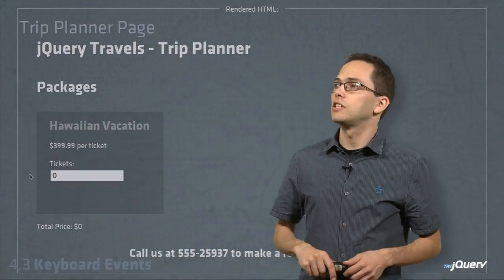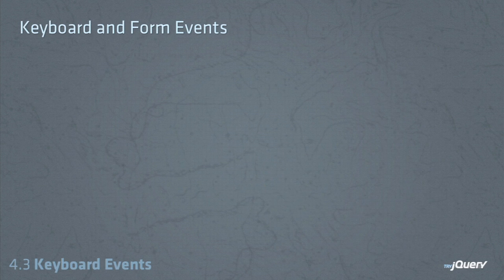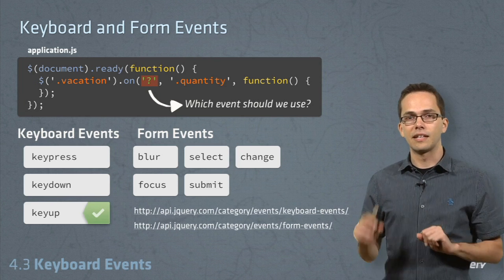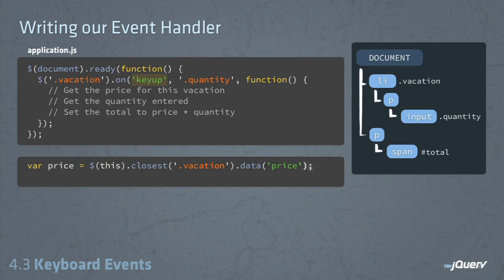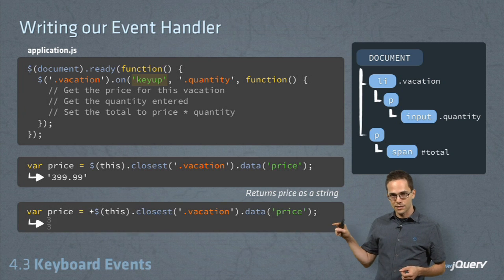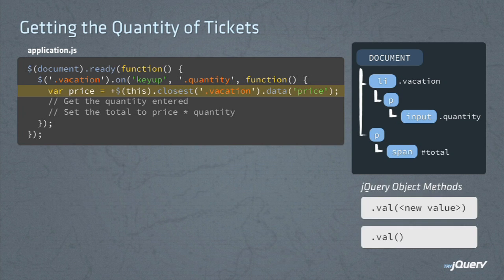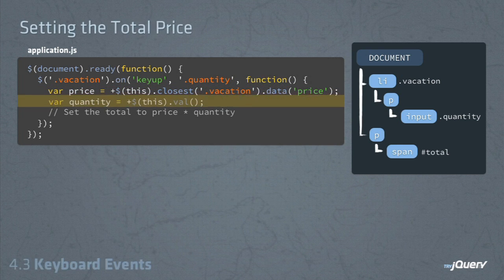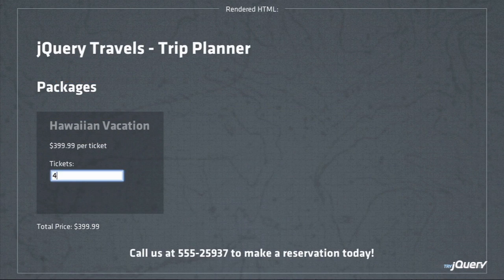11 Keyboard Events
11 Keyboard Events (from codeschool_try_jquery)